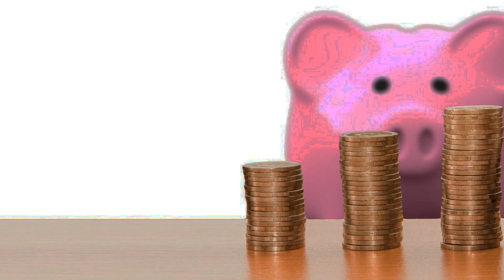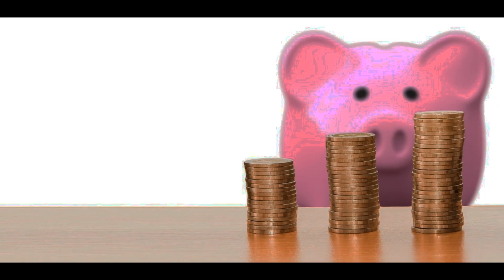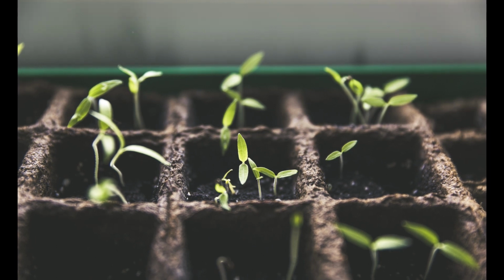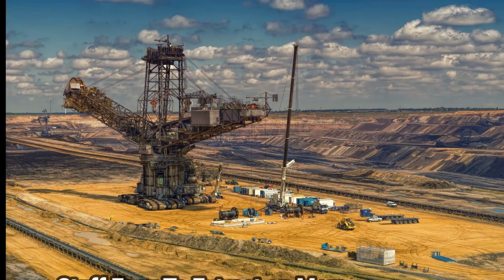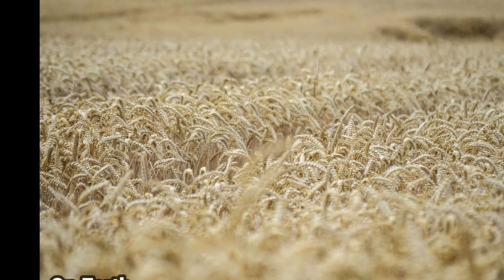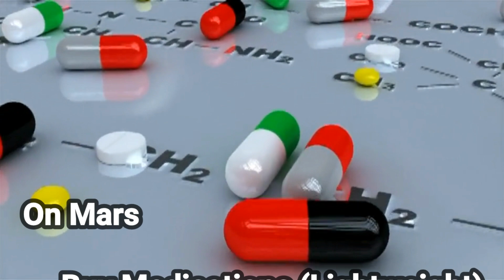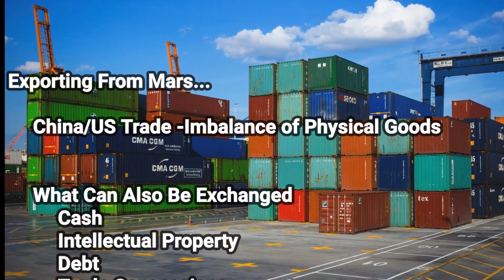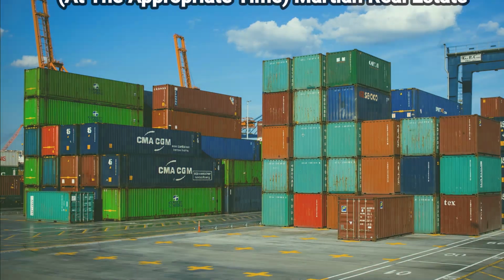The Second Video About Mission To Mars Economics #8